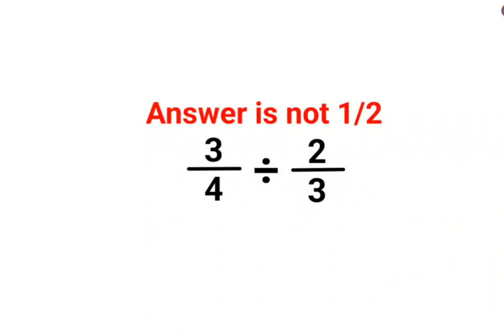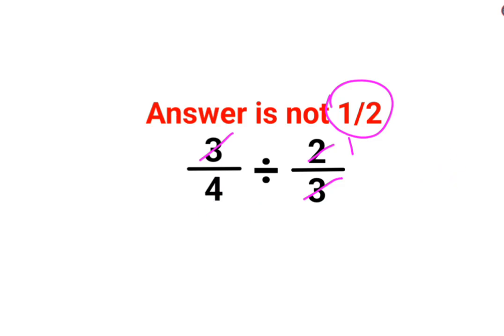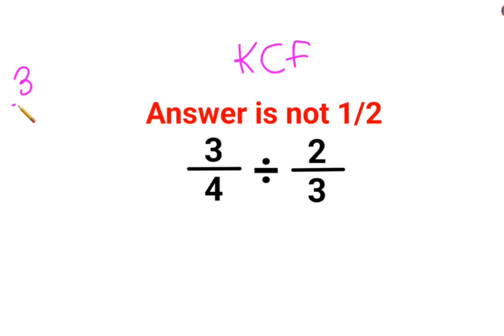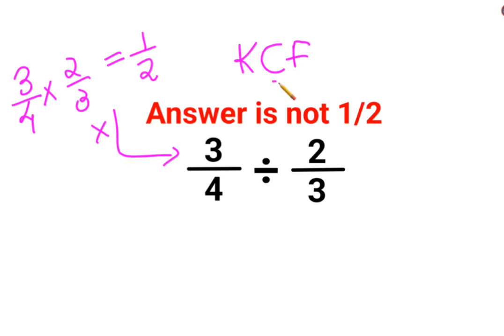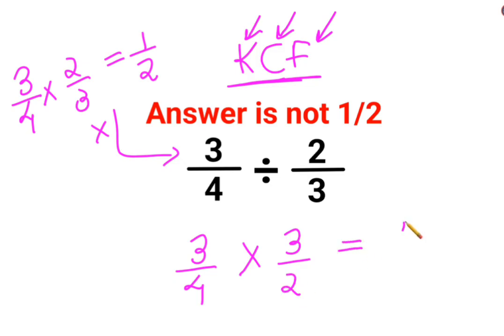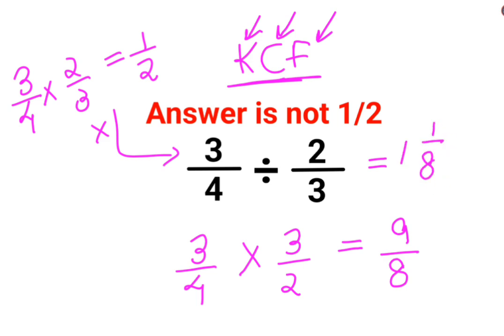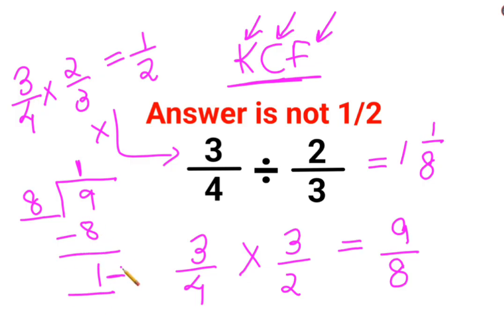3/4 ÷ 2/3 Answer is not 1/2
3/4 ÷ 2/3 Answer is not 1/2

Hi, this video helps you to understand how to do Addition of Decimal Numbers and fractions in secs.

how to add point numbers
decimal addition
how to add decimals
decimal add
how to add decimal
adition of decimals
how to add decimal numbers and whole number
adding decimals
point addition
add decimal
how to do decimal addition
add decimal number
adding decimal point and whole number
how to add decimal number
addition of decimal
adition of decimal numbers
add the following decimals
adding decimal numbers
add decimal numbers
add decimals
decimal numbers
add the following decimal numbers
add the following
decimal additions
how to add number with decimal po
adding decimal
addition in decimal
how to add decimals to whole number.
add the following decimalUaddition decimals
decimal adder
decimal division
adding decimal to whole number
addition decimal
addition of decimal number
decimal addition in tamil
decimal subtraction
decimals addition
how add decimal numbers
how to add decimal point numbers
how to add in decimal
how to add the decimal numbers
how to plus point number
point adding